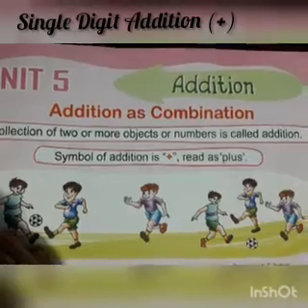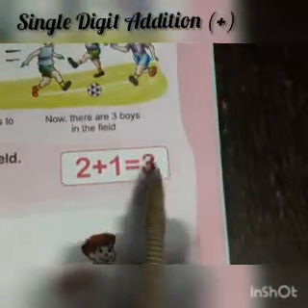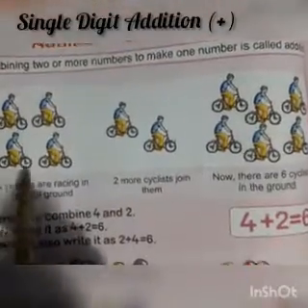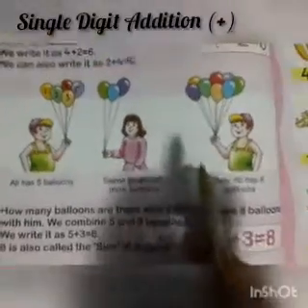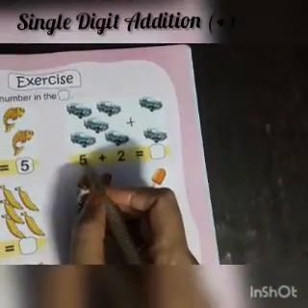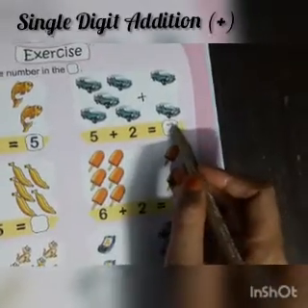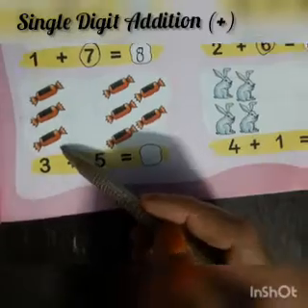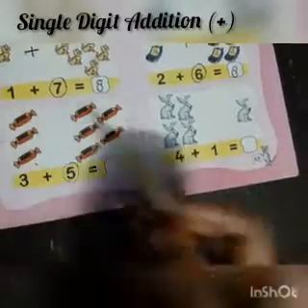👩‍🏫Single Digit Addition in the workbook "Maths World".✍